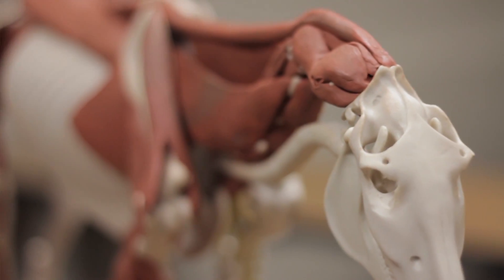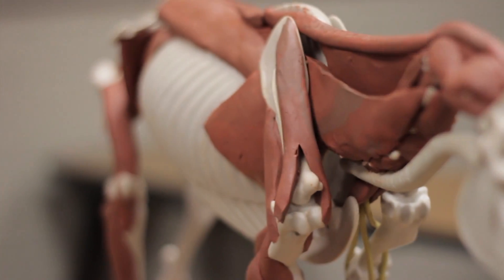ANATOMY IN CLAY® Interview with Temple Grandin Highlighting the EQUIKEN® Model.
Temple Grandin, the Colorado State University professor of animal science and one of the most accomplished adults with autism in the world today, talks about the advantages of the ANATOMY IN CLAY® Learning System and its hands-on approach to learning anatomy.